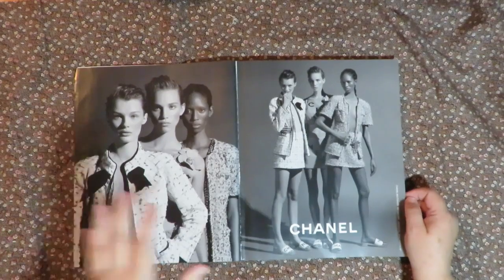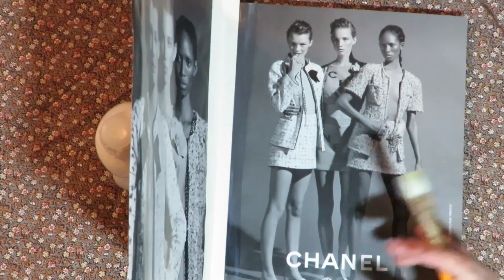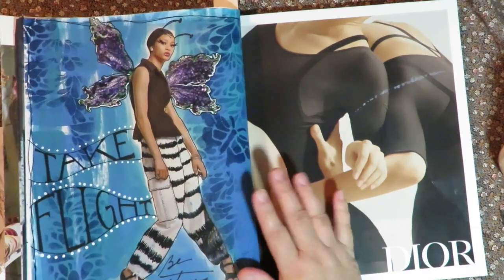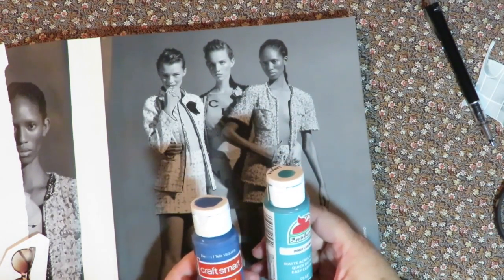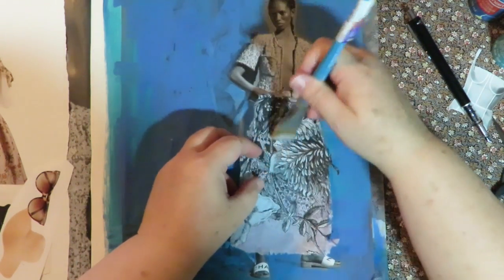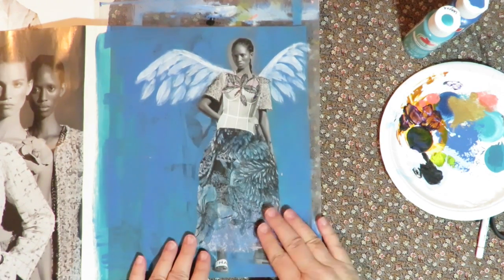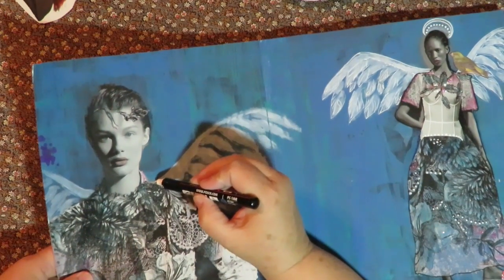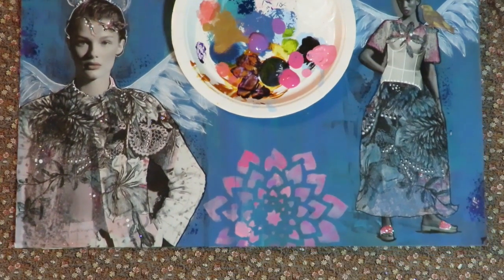Art Journal with Me: Magazine Art Journal Tips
This tutorial shows how to repair loose magazine pages in your magazine art journal, ideas for the use of the journal, and how to make a fun layout! Sit back and enjoy!